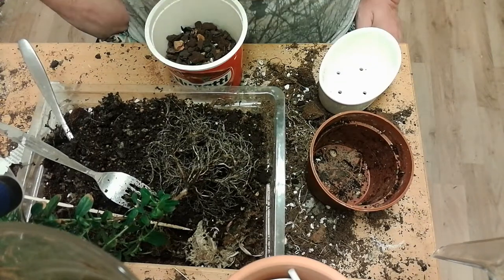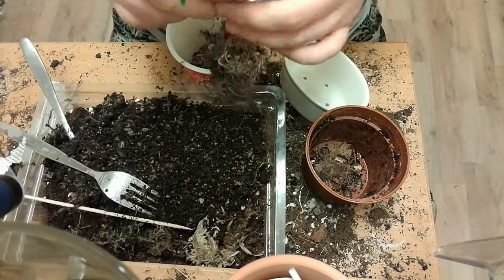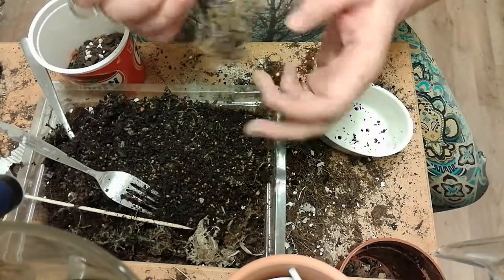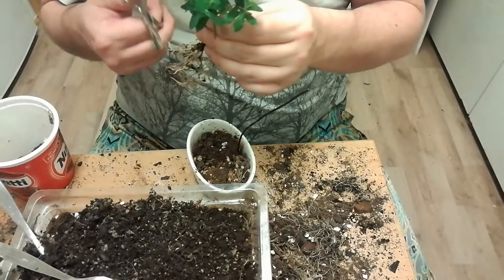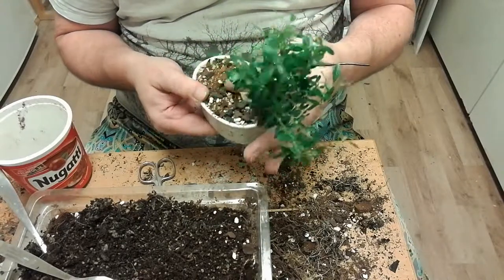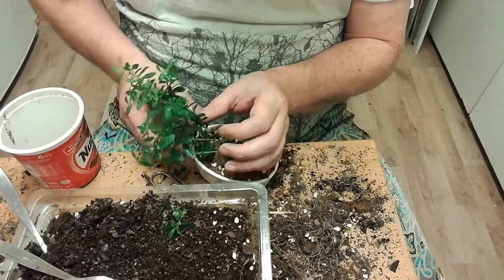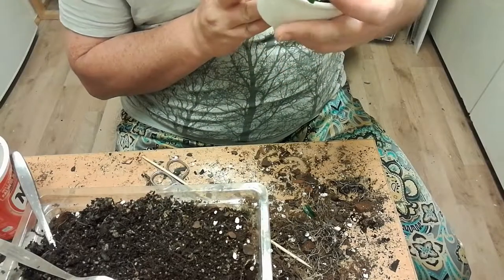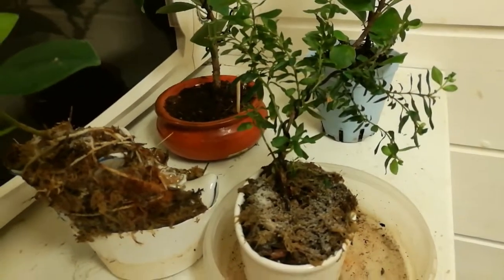Bonsai - working a false heather and my pre-bonsai collection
A newbie repotting and wiring. My collection of pre-bonsai: Cuphea hyssopifolia and Ficus microcarpa.